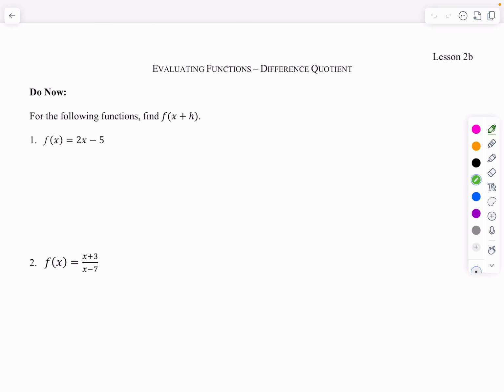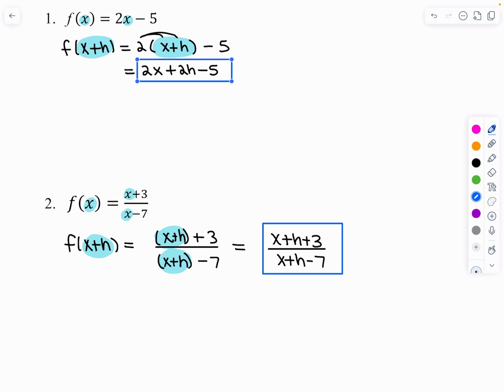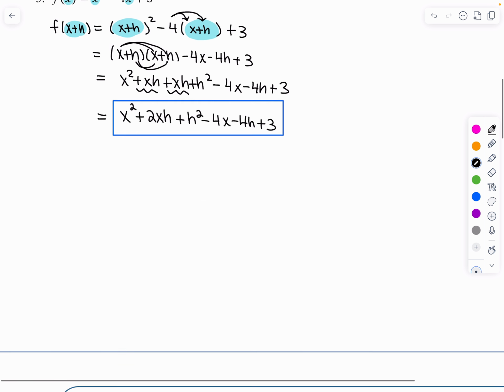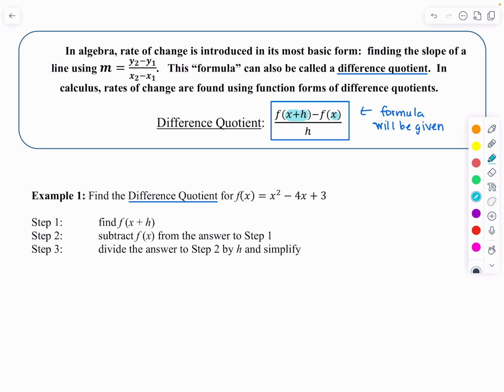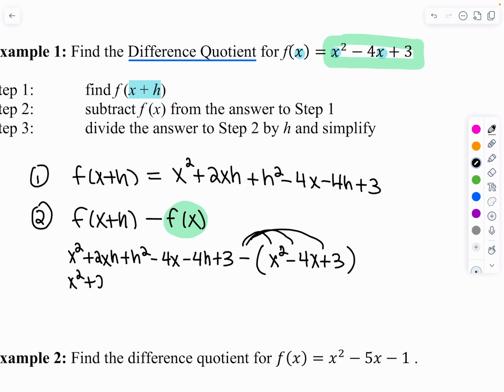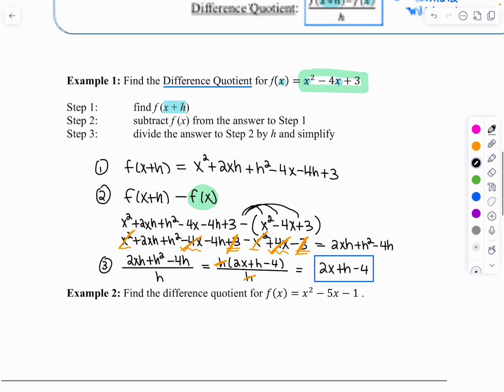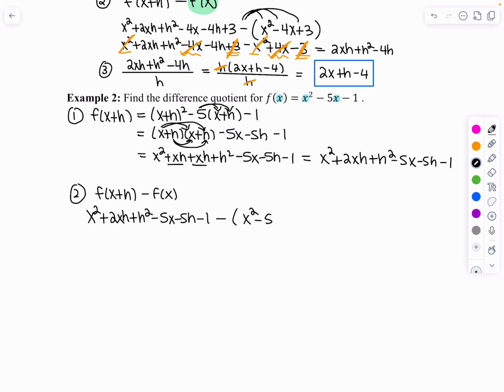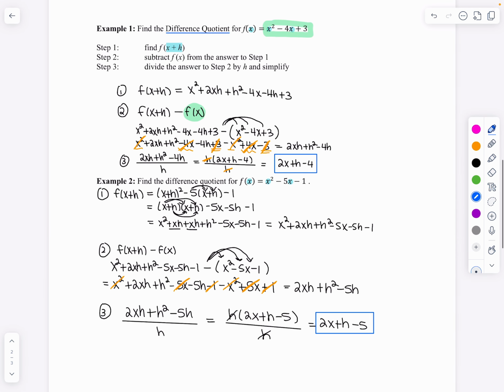Evaluating Functions - Difference Quotient